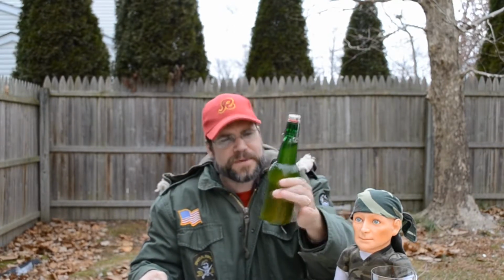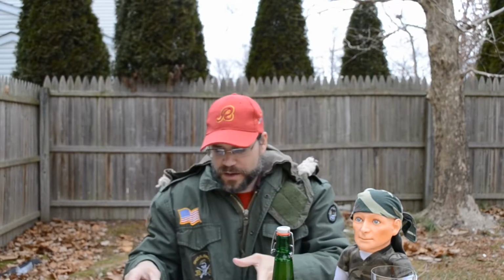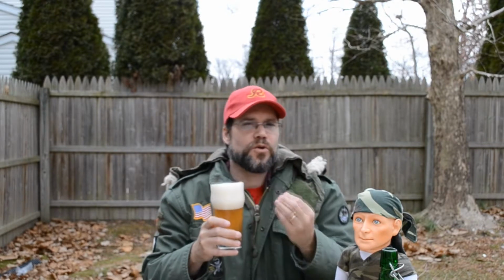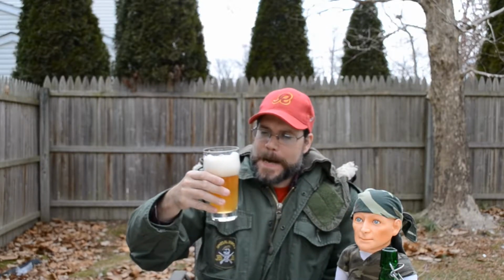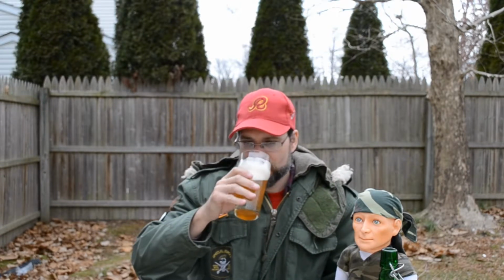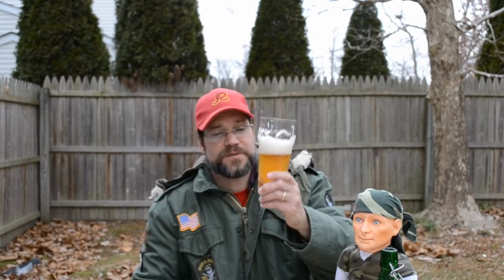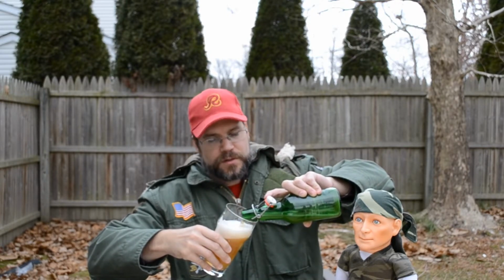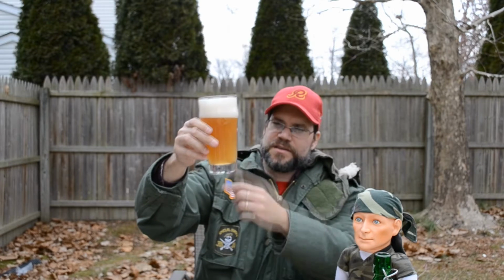Home Brew Wheat Taste test